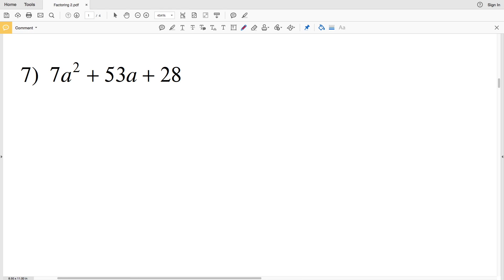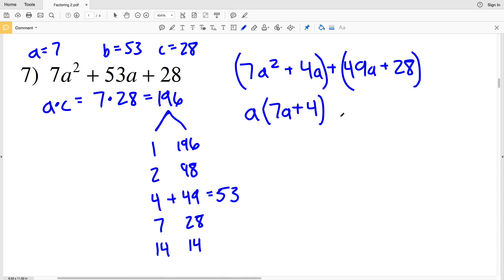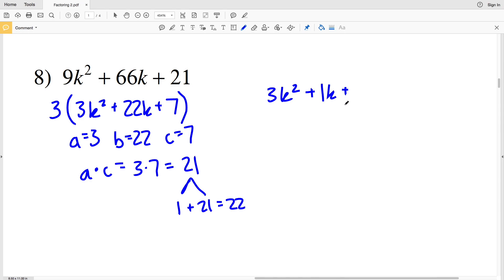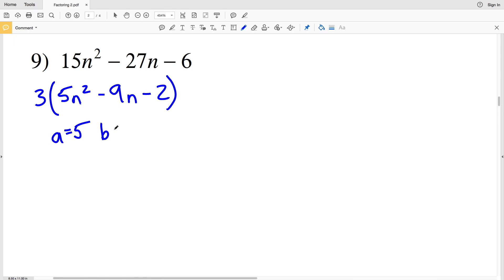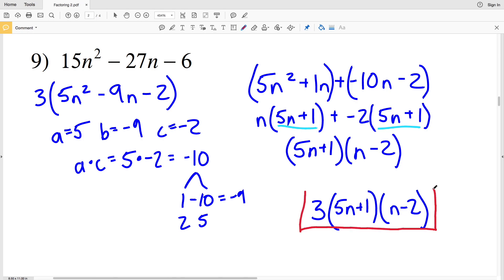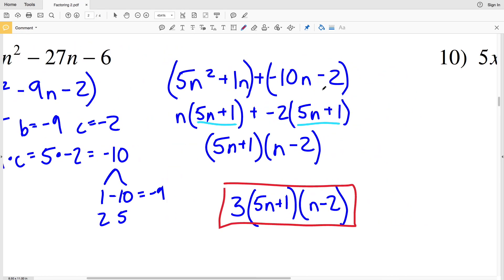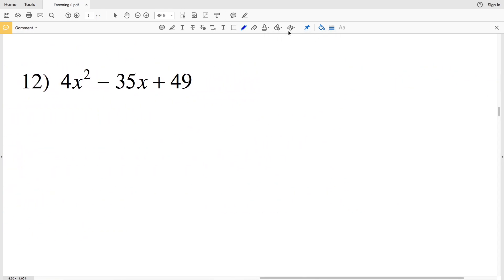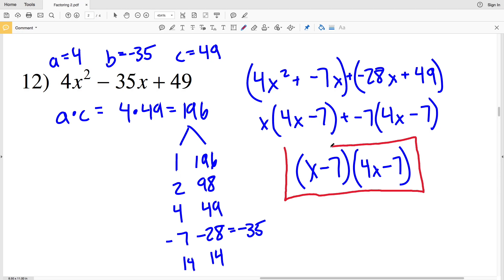KutaSoftware: Algebra 1- Factoring Quadratics Hard Part 2